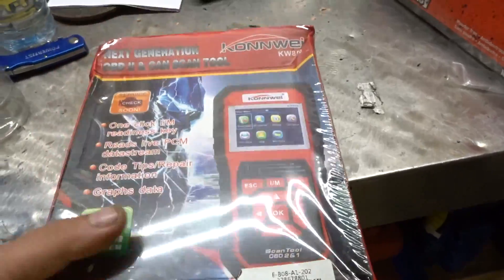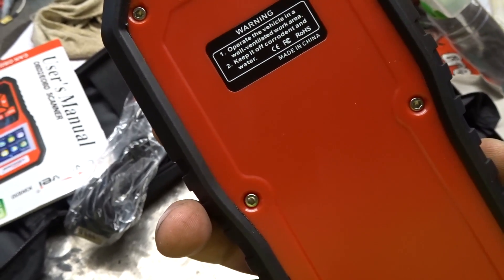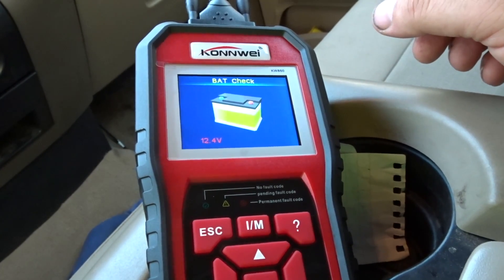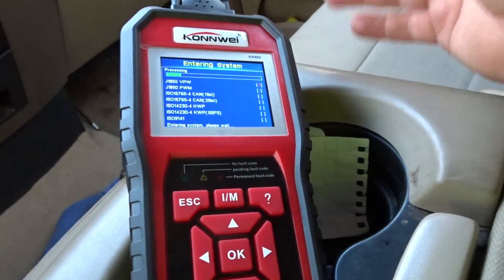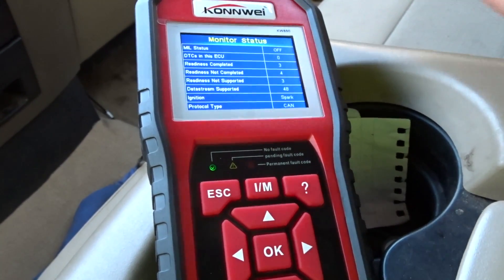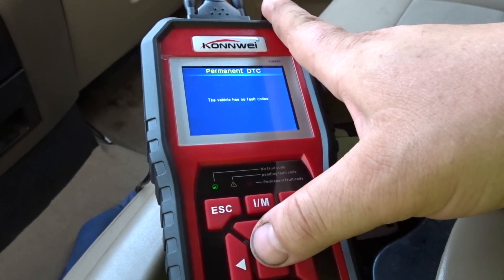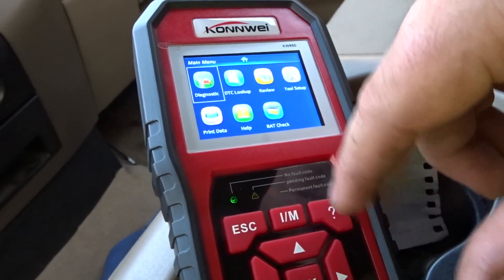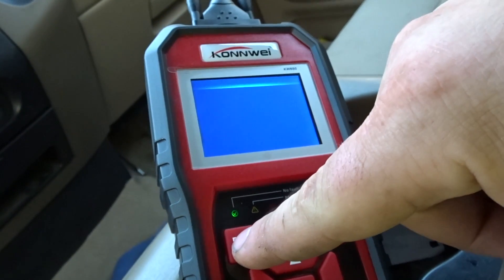Konnwei KW850 OBD Scanner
Wide compatibility
Konnwei KW850 scanner is applied to all standard OBD2, EOBD and CAN, suitable for cars, minivans, SUVs, and light trucks (12V).

- Powerful function
The design of unique one-click I / M readiness status helps you quickly check the health status of your vehicle's engine. You can easily know that your vehicle whether meets the status of national emission monitoring through red-yellow-green LED indicators

- Testing capabilities
Supports oxygen sensitivity test, on-board monitor test, carbon tank leak test (EVAP test). NT201 and AL319 do not support this function. Besides, OM126 and AD410 only support oxygen sensor test and carbon tank leak test.

- Best DIY tool
This universal car diagnostic scan tool will read and delete the fault codes of an engine, and show the DTC definition on the screen, thus most of the fault detection and repair will be done by the car owner without a mechanic.

- Great design
The built-in speaker and larger LCD screen (320 x 240 pixel) provide the audible and visual indication. The water-resistant and dust-resistant shell makes this scanner stronger and sturdier. Plus, there are multiple system languages for you to select.

No battery needed, just plug it into the OBDII port, and the scanner will be started in step by step instructions, extremely easy to use.

- Multiple functions
Our product supports data printing and upgrade. NT201, AL319, OM126, and AD410 only support upgrade, not supporting network printing.

- Ergonomic design
KW850 scanner can automatically select the data to be displayed for real-time stream data, and the data can be displayed in the form of data or charts. Plus, it can be used to bulk up the data that you want to display, and the data can be displayed on a screen in bulk as a chart.

- Convenient design
With a long diagnostic line (5 feet), you don't need to stoop while connecting to the car or the extra OBD2 extension cord is not required, very convenient.

Specifications:
- Display: backlit (320 x 240 pixel)
- Working temperature: minus 60 Deg.C - plus 60 Deg.C
- Supporting computer upgrade system: XP, Win7, Win8, Win10
- System language: English, French, German, Dutch, Spanish, Russian, Portuguese, Italian
- Supporting agreement: ISO9141, KWP2000, SAE J1850, CAN, J1850 VPW, J1850 PWM